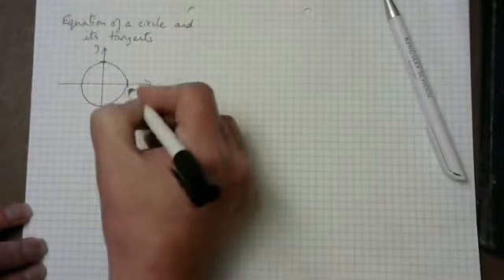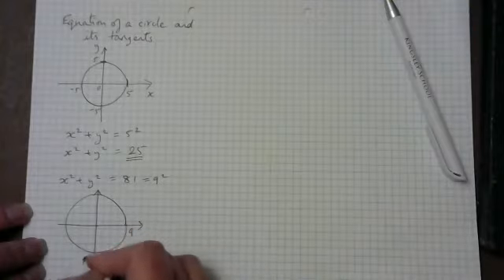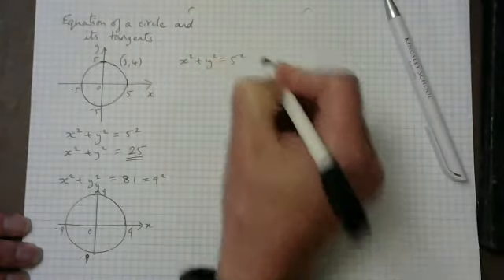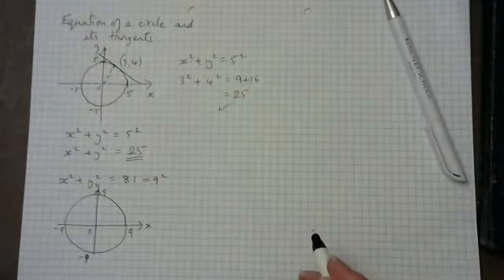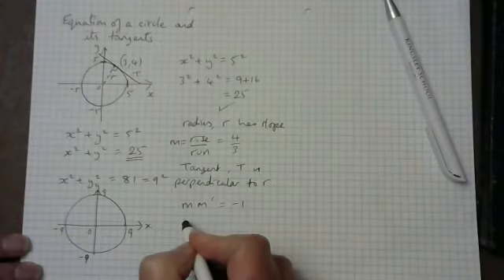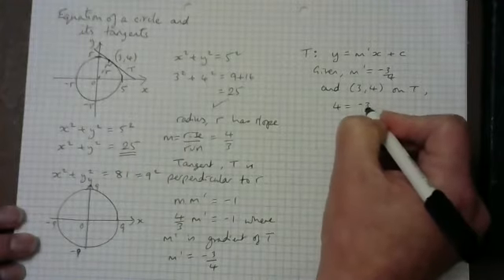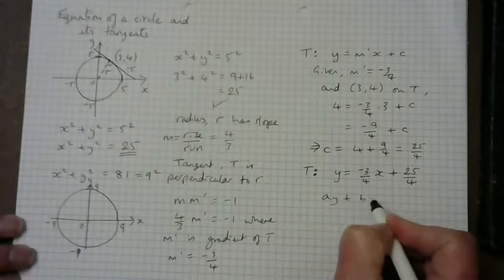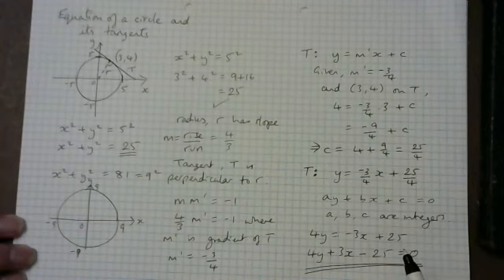Equation of a circle and its tangents GCSE Mathematics Higher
Demonstration of how to recognise and sketch a circle centred on the origin.  Then how to find the equation of a tangent to a circle through a given point.